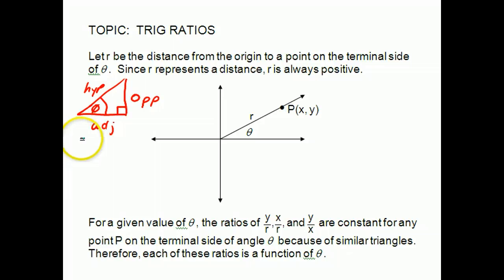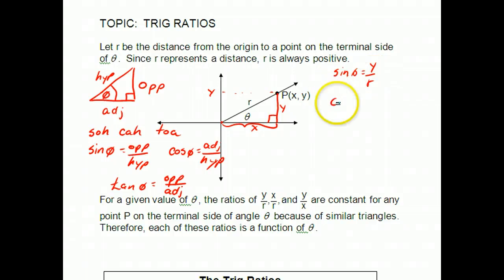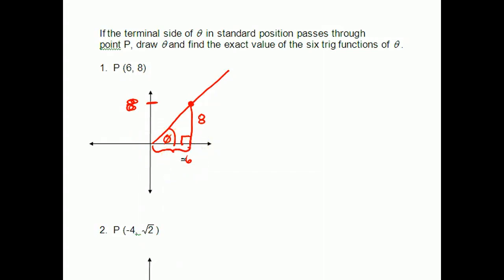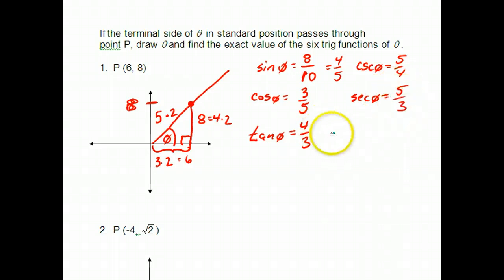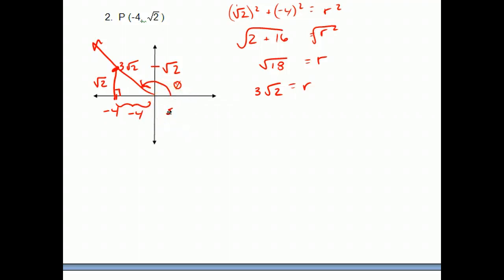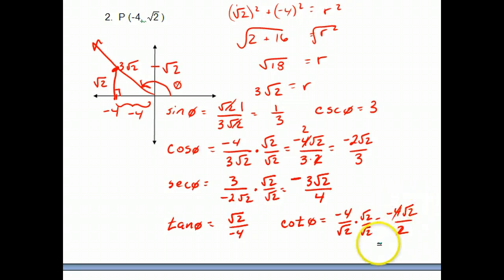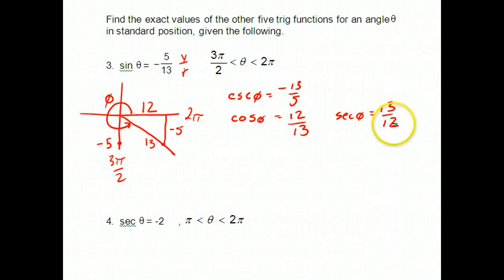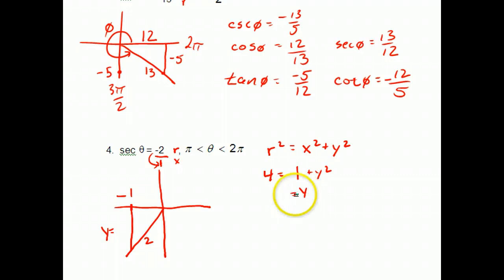TRIG RATIOS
TRIG 4